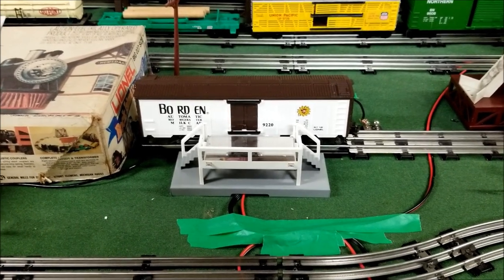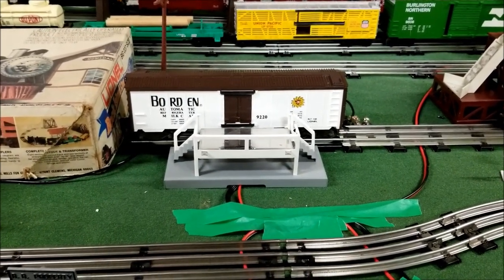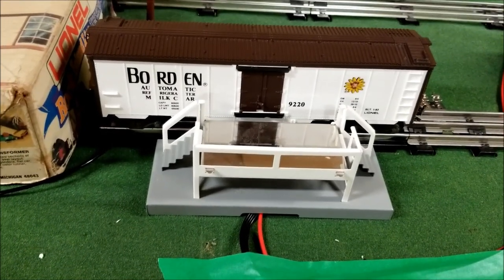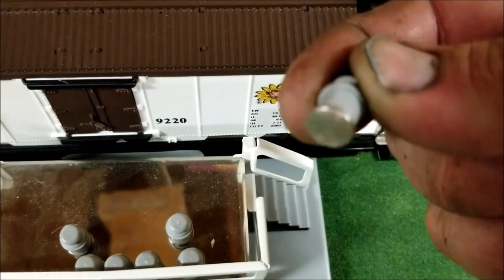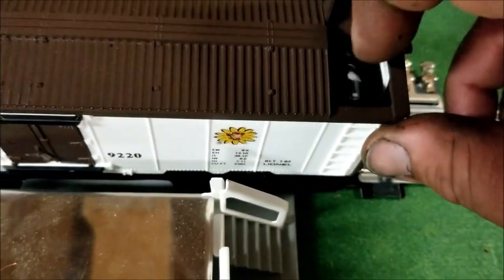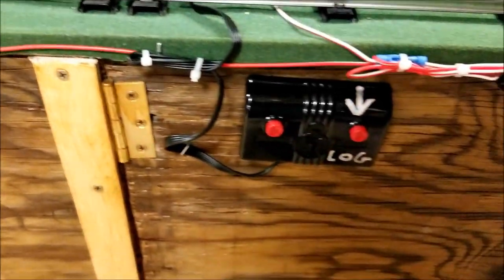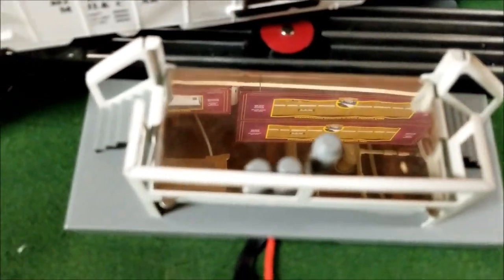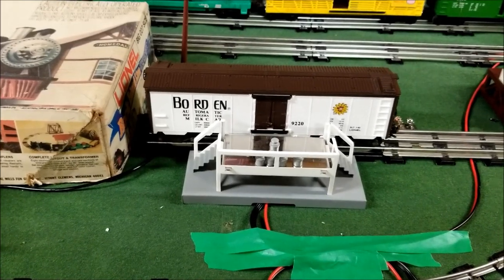Video Demo Lionel MPC Era Bordens Milk Car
In this video I demonstrate the Lionel MPC era animated Bordens milk car